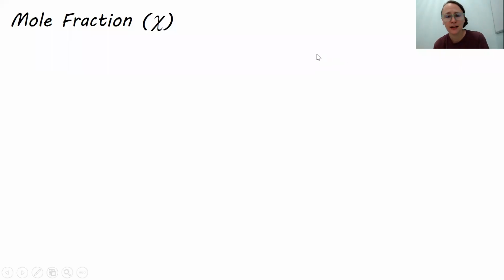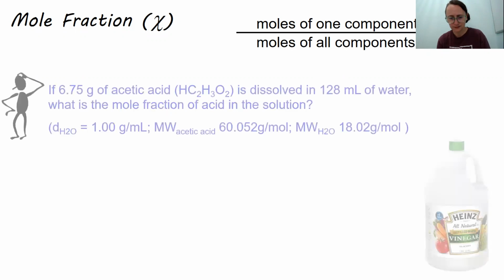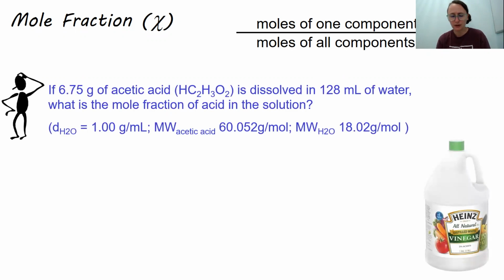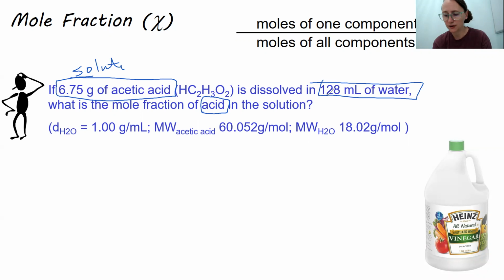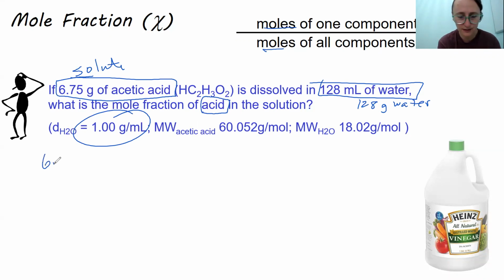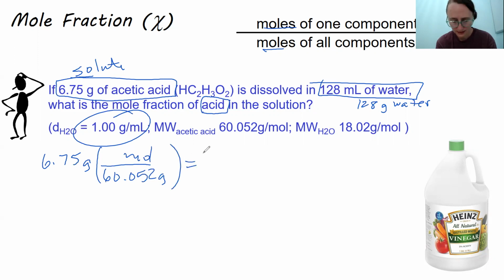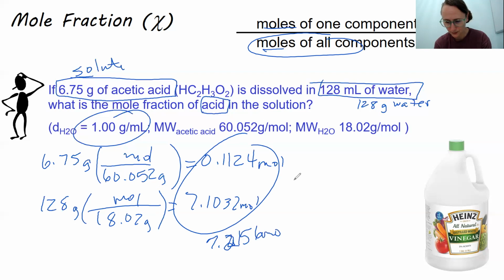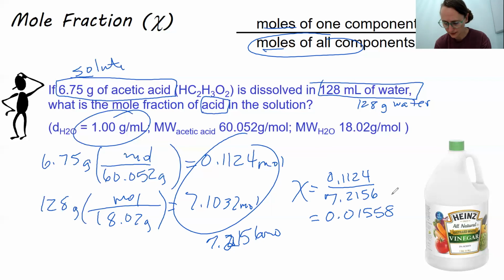6 Mole Fraction